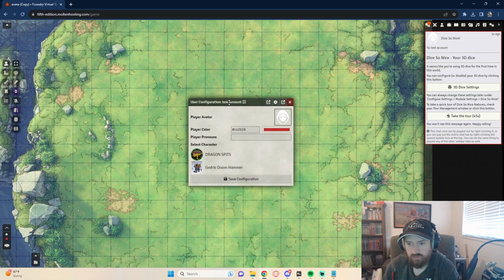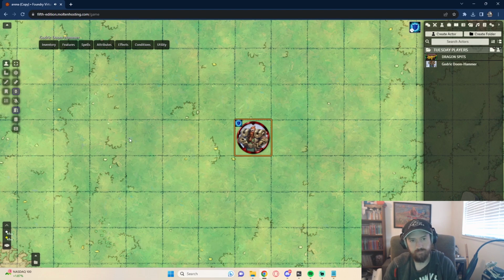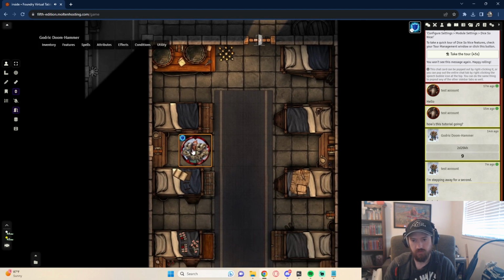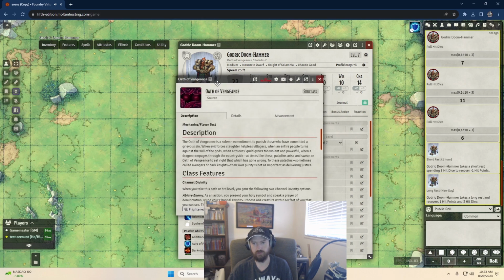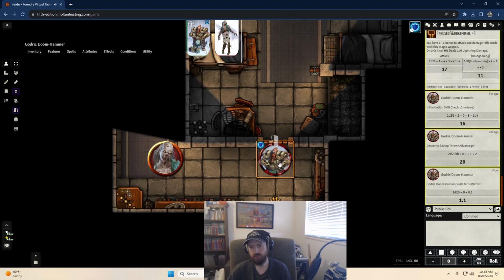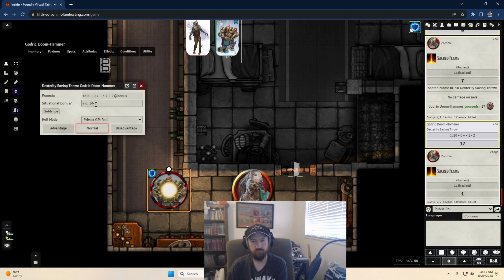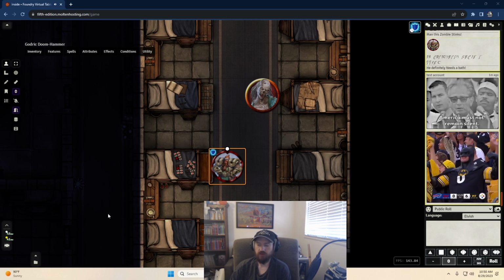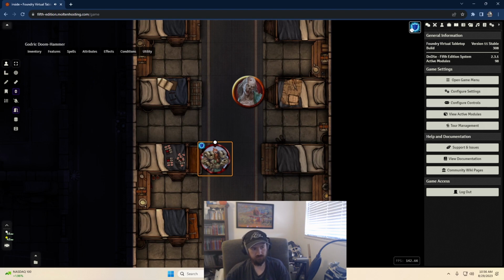Foundry VTT DnD Tutorial Sn8ke's Games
A video I made for all my player's in my Foundry Virtual Tabletop games on how to use Foundry and what you need to know to start gaming on it. The basics and the advanced!

TIMESTAMPS-

0:00 Tutorial for Foundry VTT
1:26 Logging In
2:00 User Configuration & Character Select
3:54 Foundry Tabs and Controls
6:19 Music & Audio
7:08 Token Controls & The Basics
10:07 Movement
12:57 Inside Movement
14:09 Doors & Pings
16:06 Token Lean
17:22 How to use your Character Sheet
25:26 The Effects Panel
26:40 The Token Action HUD
29:00 Combat & Initiative
30:42 Health & Distance
32:10 Targeting
35:07 Saving Throws
37:26 Fun Things on Foundry
38:32 Dice so Nice & Dice Tray
39:33 Follow Me
40:24 Right Click your Token for more Options
42:00 Polyglot
42:54 Popout!
43:35 Upload Image Loader
44:24 Configure your Foundry Settings your way
48:50 Changing your Controls to suit your needs